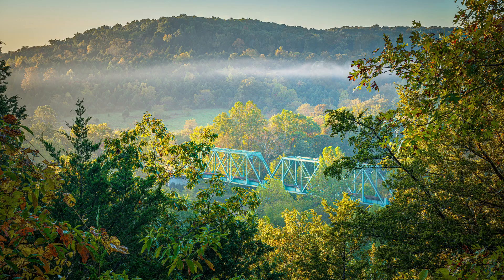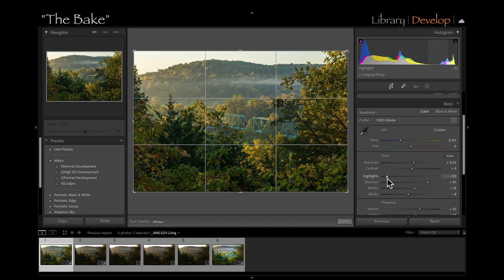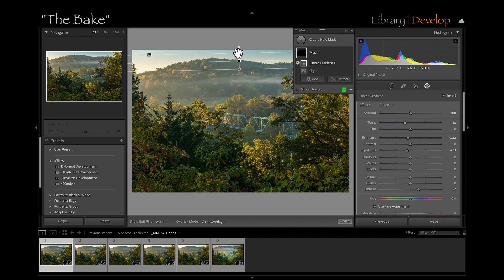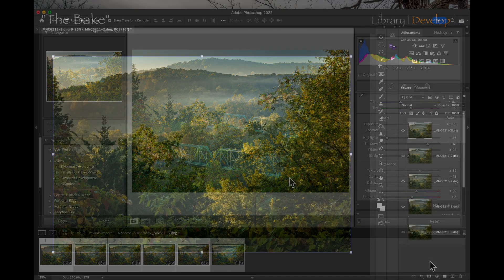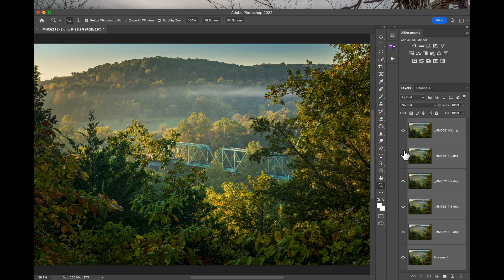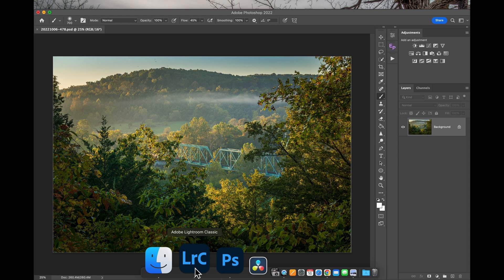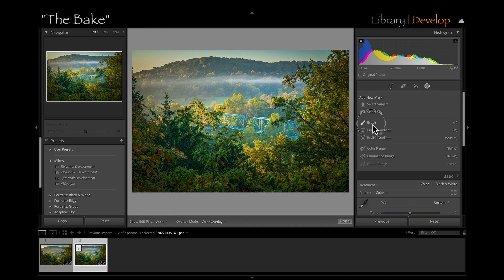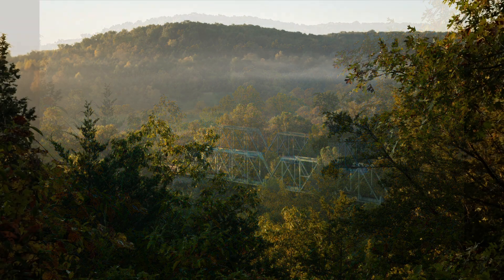Devil's Elbow "The Bake"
This is where I take you into Lightroom and Photoshop and show you how I post process my photos. If you have any questions don't hesitate to comment. Also if you'd like to see some other content in editing also comment.